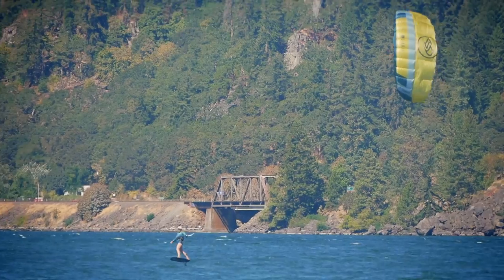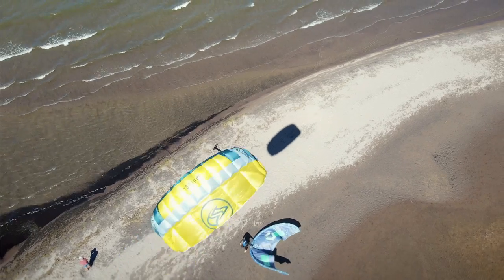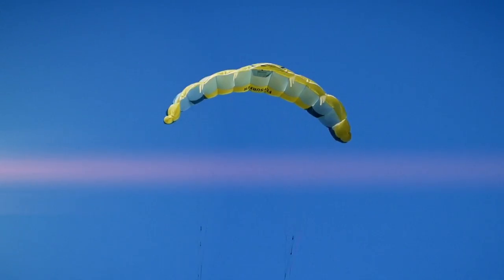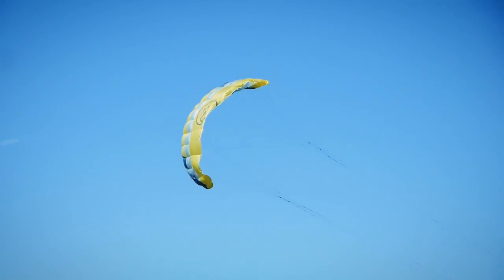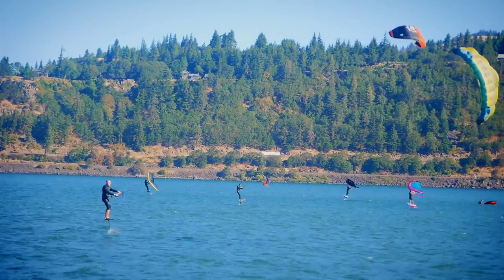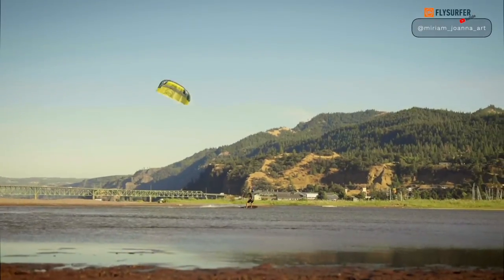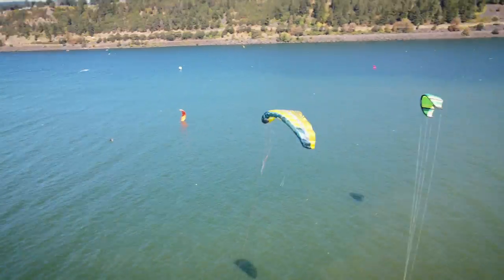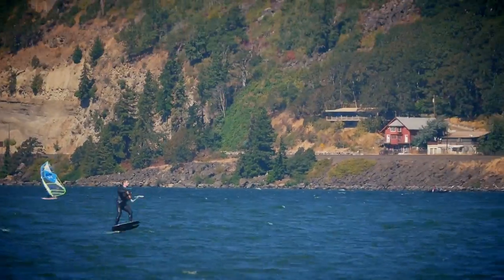The Flysurfer Hybrid- (Peak With Peace Of Mind?) Kite Overview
Well it's no secret that I am a huge fan of the Peak kites in the Flysurfer lineup.  So, also no surprise about my excitement with the release of a single skin/closed cell combo kite that relaunches from the water.  In this video, the Flysurfer team takes us through the background, application, and technical performance of the Hybrid kite.